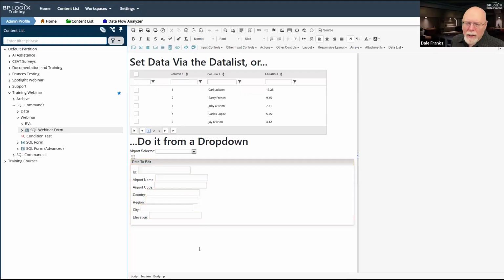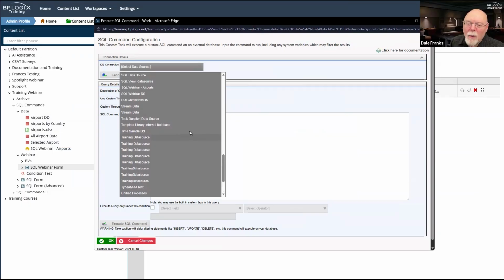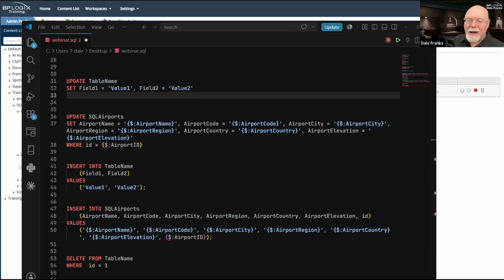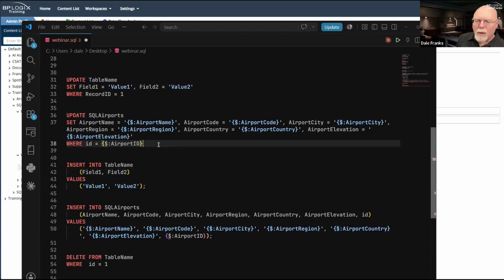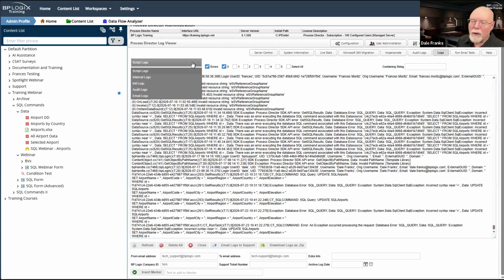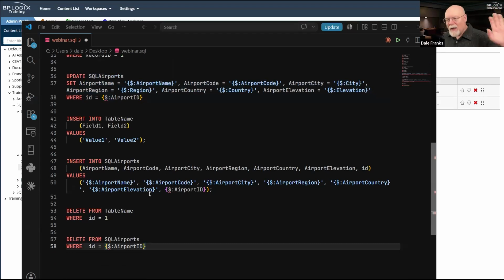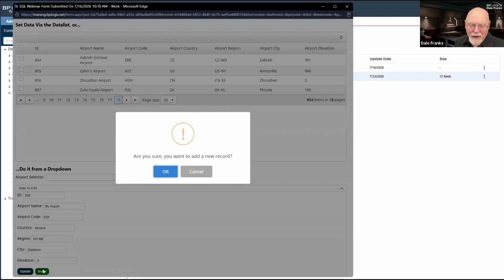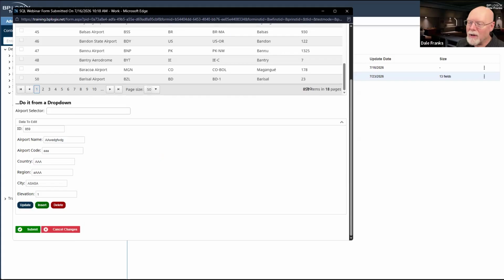Training Webinar - SQL Commands 2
This webinar continues the SQL series in Process Director, moving from last week's SELECT command to the data-modifying commands: UPDATE, INSERT, and DELETE. Dale builds the operations onto a form using the SQL Command custom task rather than business values, explaining why the WHERE clause and manual configuration matter for safety. He demonstrates each command live against the airports data source, covering button setup, error handling, encoding characters, and common pitfalls.

00:00:00 — Introduction & Recap of SELECT Command
00:02:41 — Adding Buttons & Button Properties
00:06:45 — Why Not to Use Business Values for Data Changes
00:12:09 — Configuring the SQL Command Custom Task
00:19:37 — UPDATE Command Syntax & the WHERE Clause
00:25:02 — Handling SQL Server Errors & Logs
00:34:07 — Encoding Characters for System Variables
00:40:57 — Testing the Update Command Live
00:55:05 — INSERT Command & Its Syntax
01:02:53 — Primary Keys & the Excel Import Pitfall
01:19:42 — DELETE Command & WHERE Clause Safety
01:31:13 — Outro & Closing Remarks